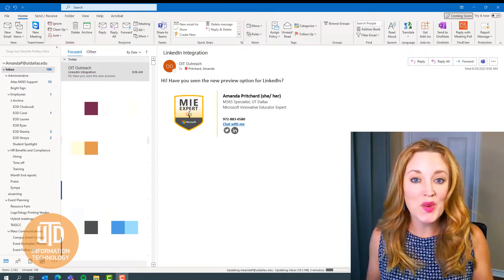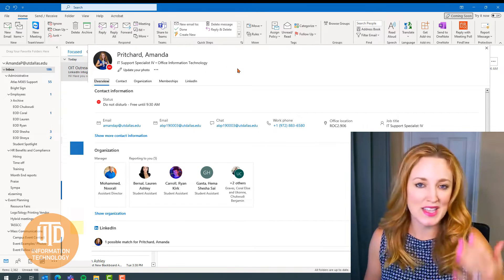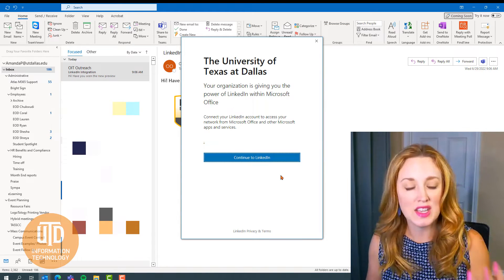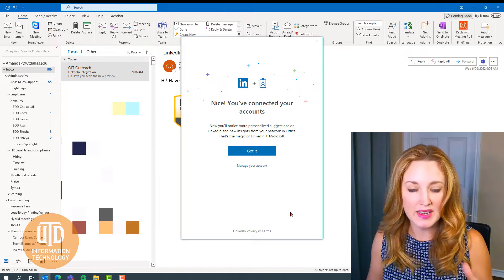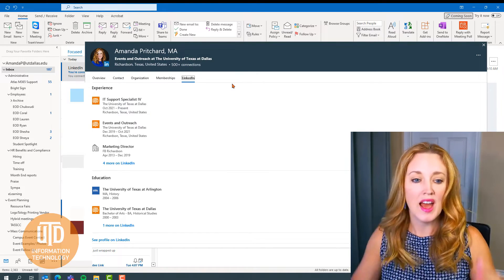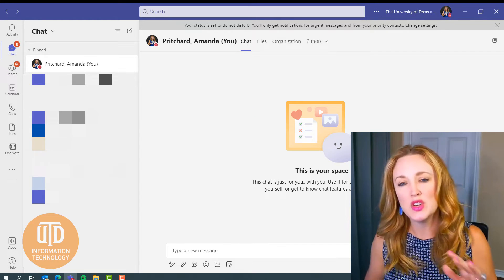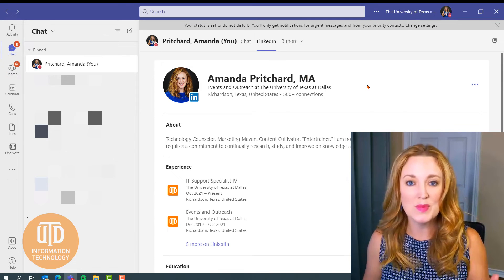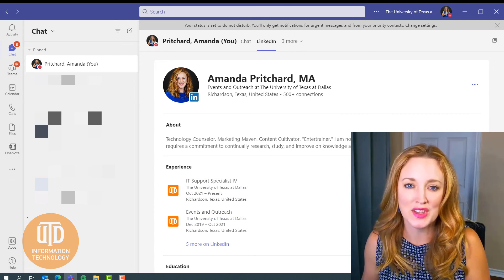How to Connect Your LinkedIn with Microsoft Outlook and Teams | Tech Tips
Watch how to connect your @LinkedIn profile to your @Microsoft Outlook and Teams. Follow these simple steps as demonstrated in the video to be able to successfully link your LinkedIn profile with your Outlook and Teams. Make sure that you are logged into your Outlook and Teams to ensure the LinkedIn integration with Teams and Outlook.

Note that the chat with self feature is available through Public Preview.